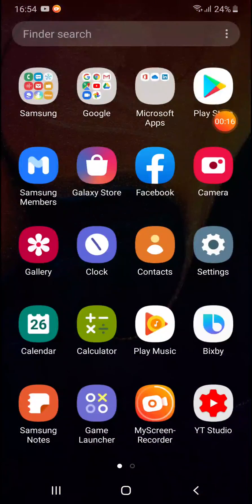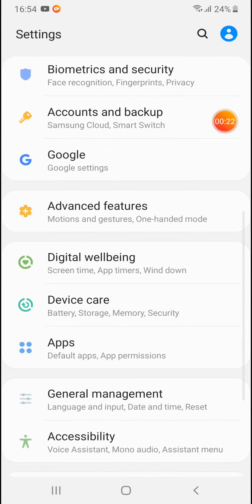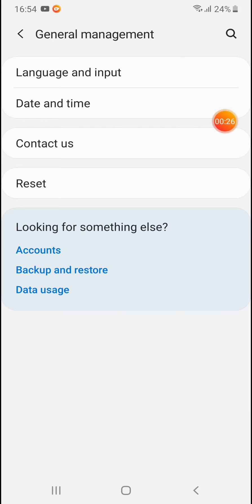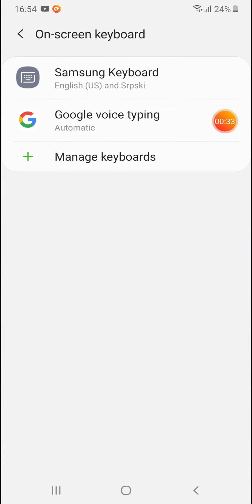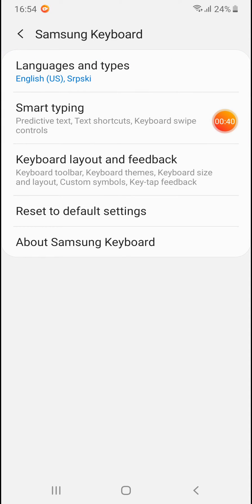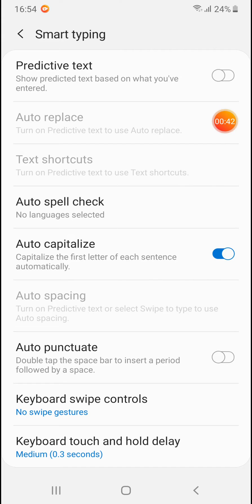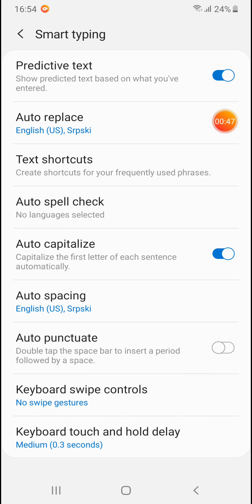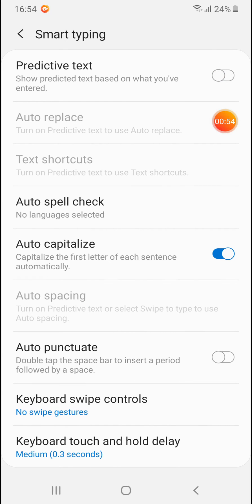Samsung galaxy a20 a30 a40 a60 a70 a90 disable/enable predictive text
How to turn ofd and on predictive text on samsung keyboard on samsung smartphone a20 a30 a40 a50 a60 a80 a70